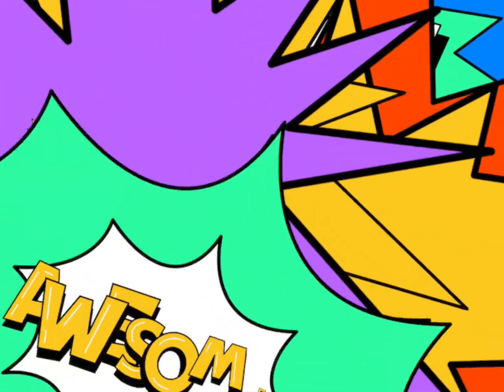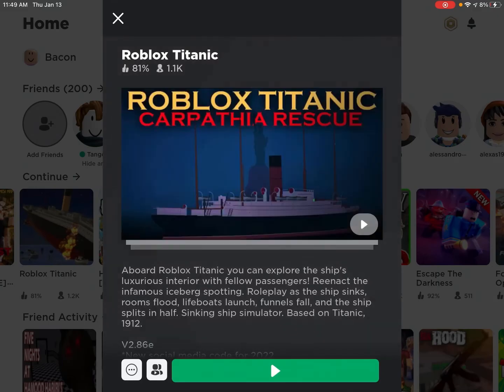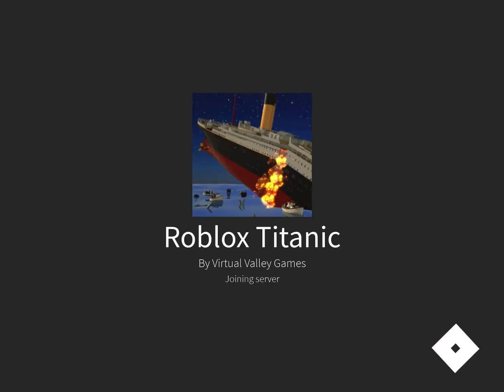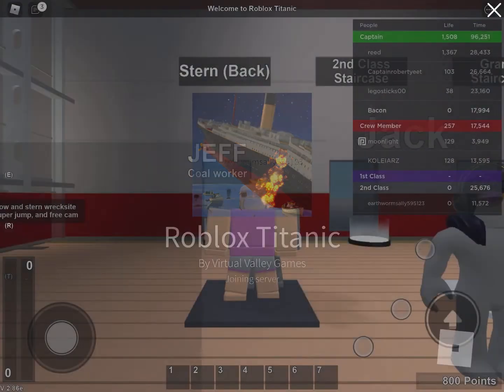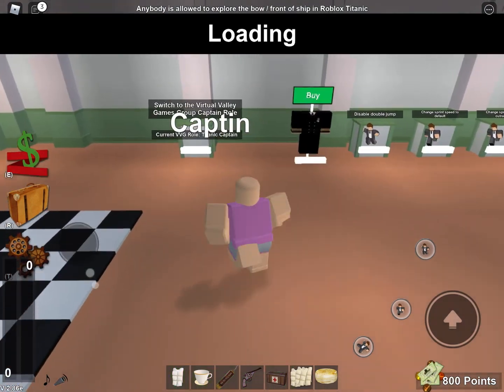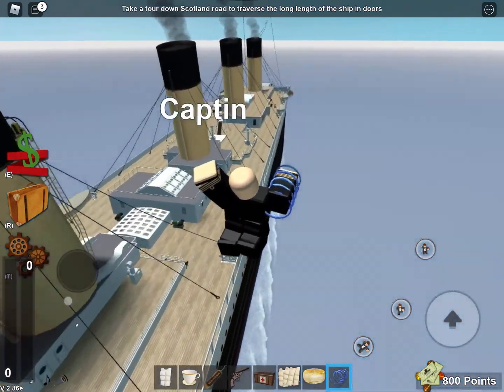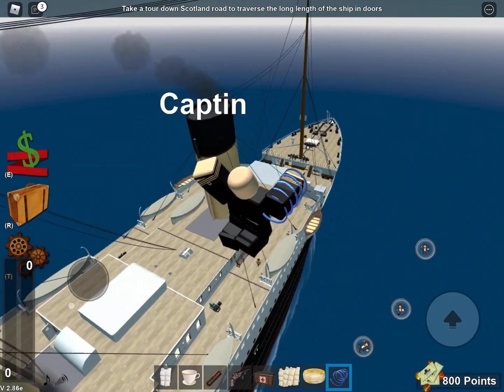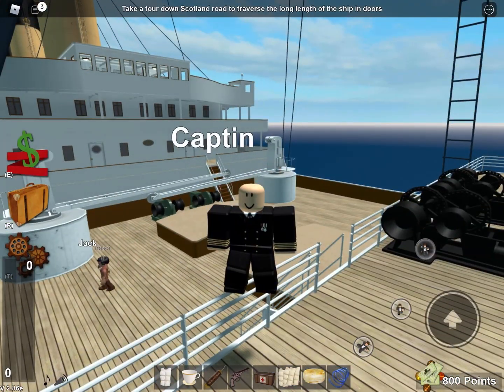How to fly in roblox titanic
I will teach how to fly in roblox titanic